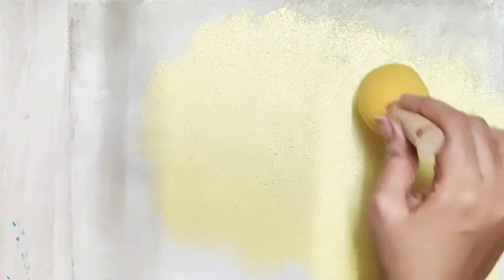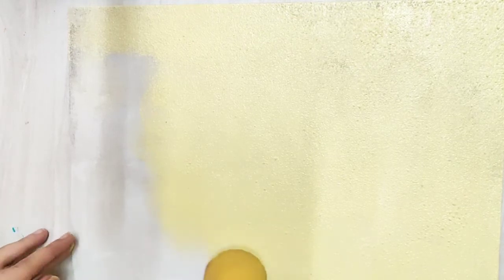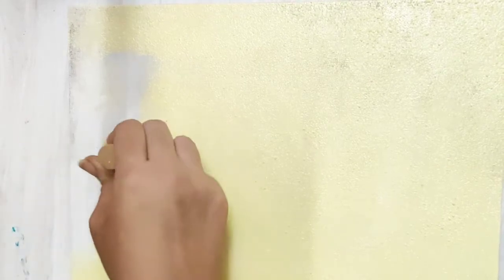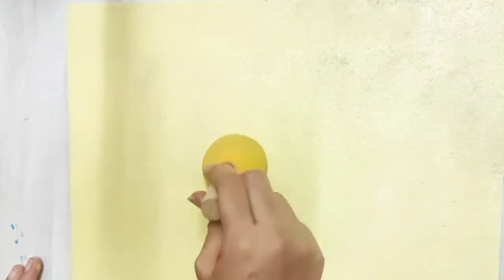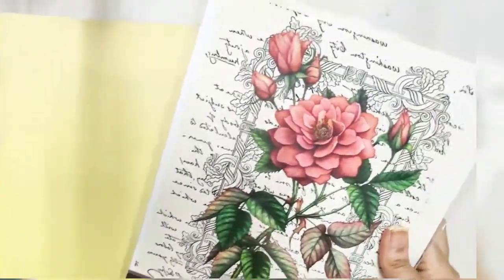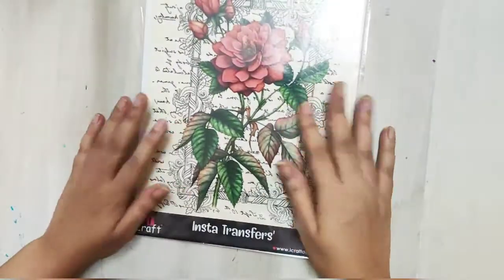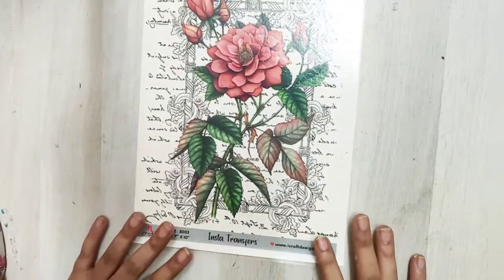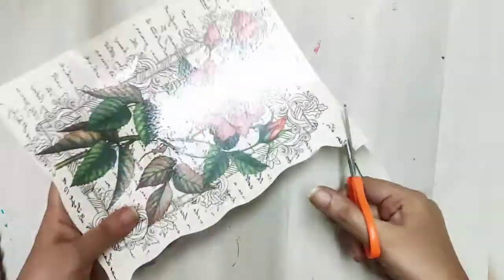Art canvas without painting.